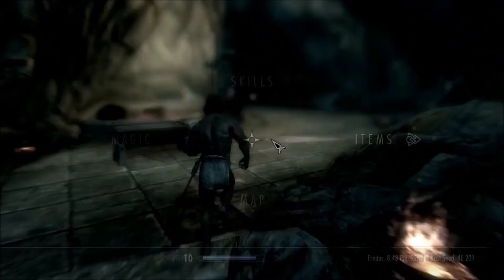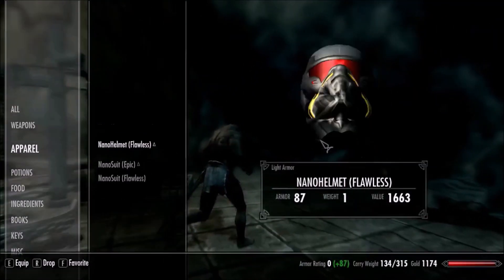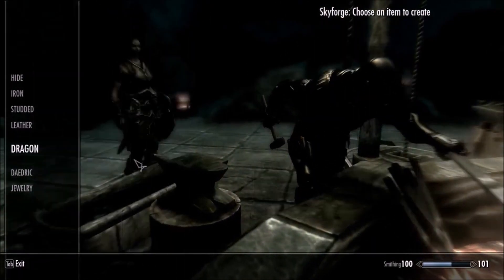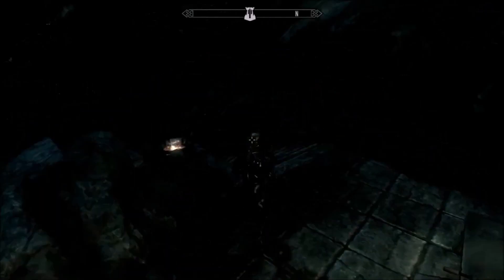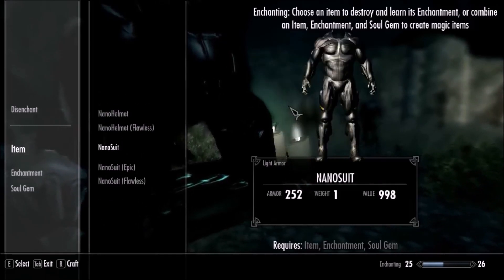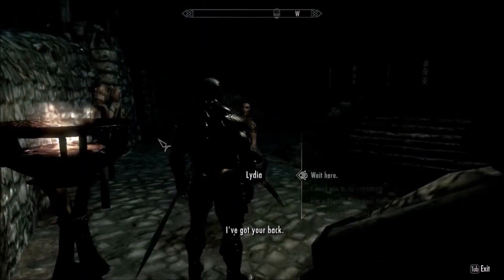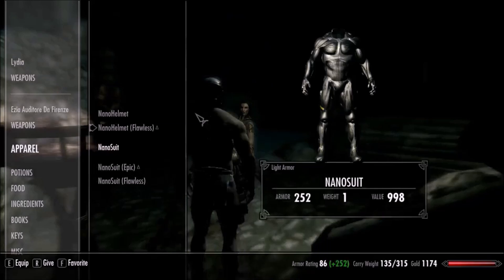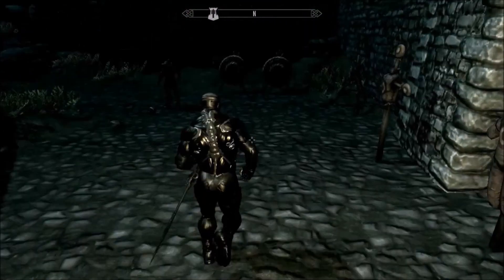Skyrim Nanosuit mod showcase and download (CRYSIS)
Actual mod showcase starts at 0:22
Mod show For the crysis 2 nanosuit mod download link VV